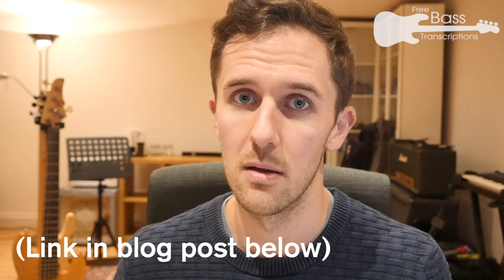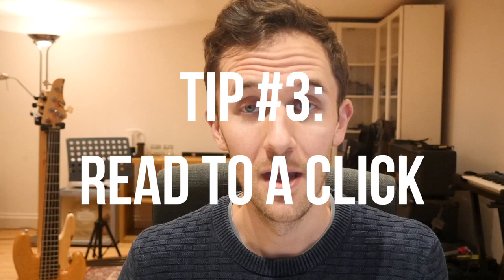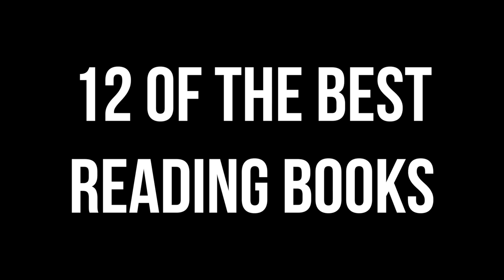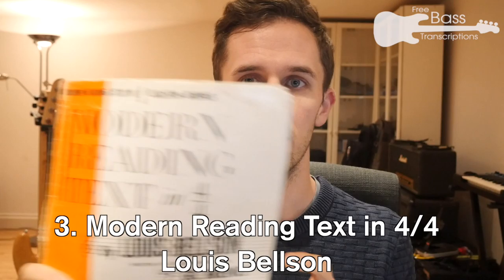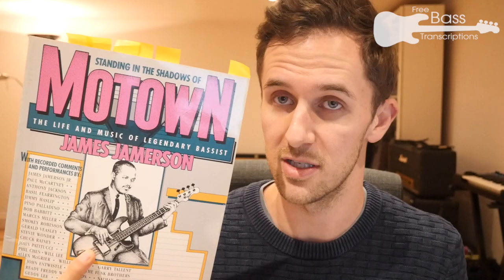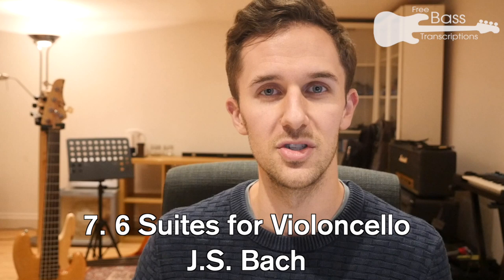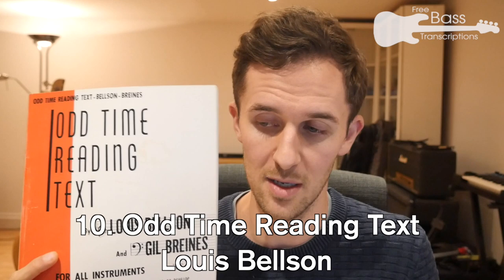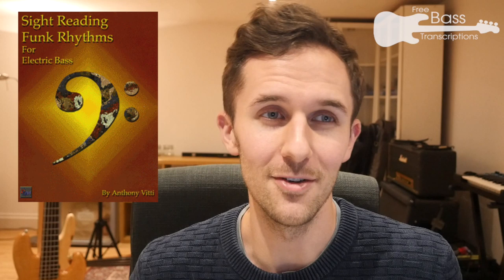What Are The Best Sight Reading Books for Bass? (Bass Player's Book Club #2)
Not sure how to organise your practice time? You need Better Bass Practice

Want bass transcriptions, lessons and gear demos delivered directly to your inbox?

Have you ever wondered what the best sight reading books for bass are, or how to practise sight reading? Episode 2 of the bass player's book club focuses on some of my favourite books for developing your sight reading skills and some strategies for using them with maximum efficiency in order to improve your sight reading as quickly as possible.

Links to all the books mentioned can be found in the blog post